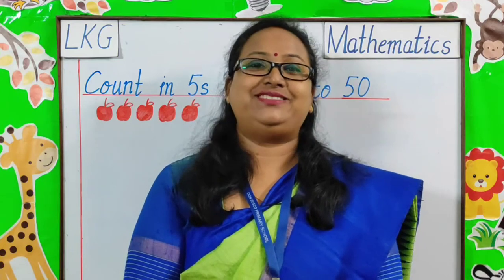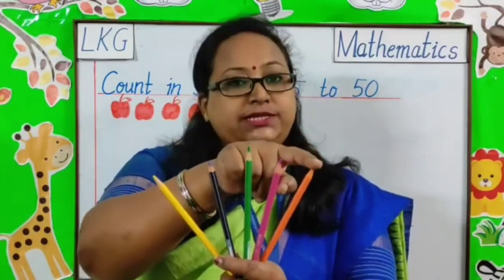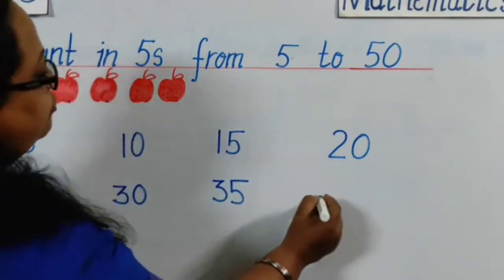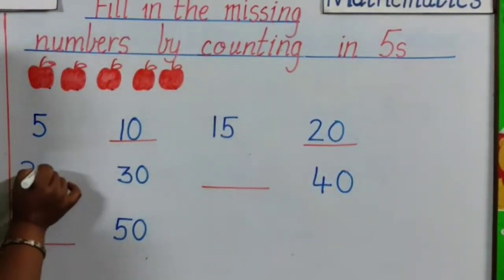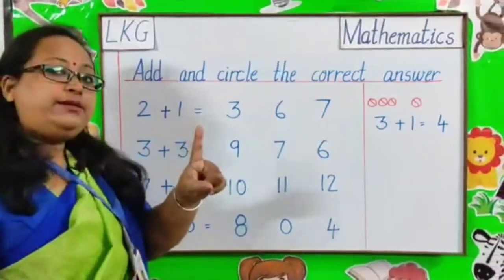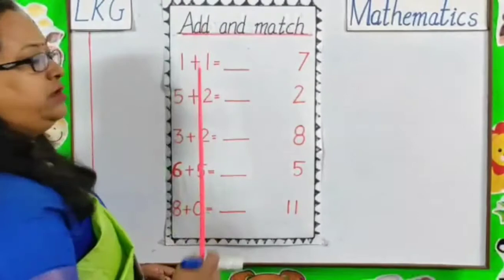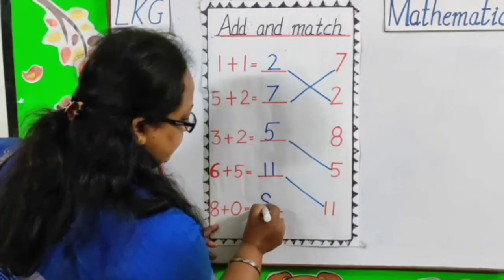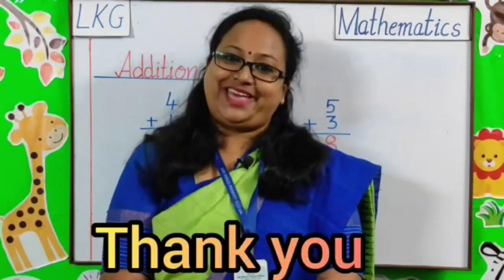LKG - MATHS count in 5s and addition